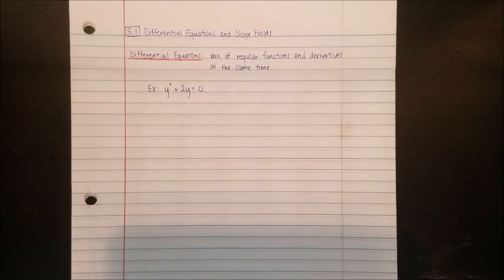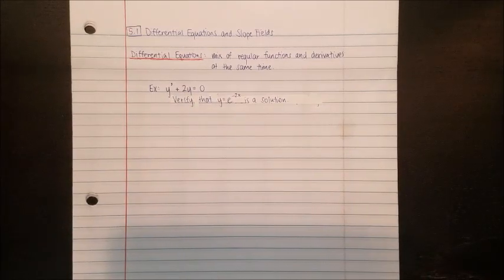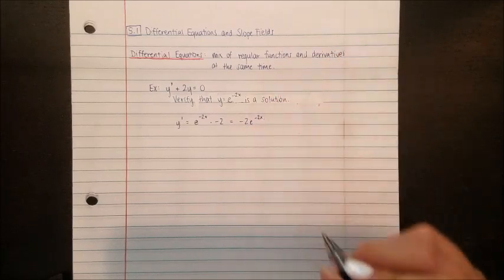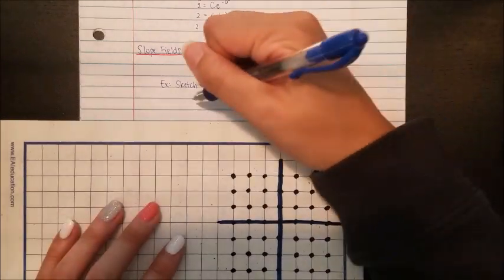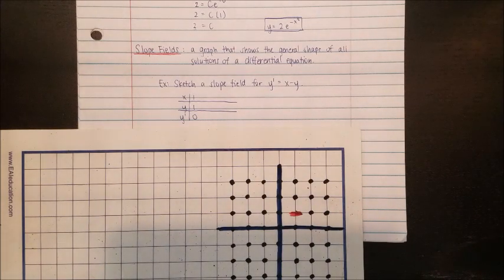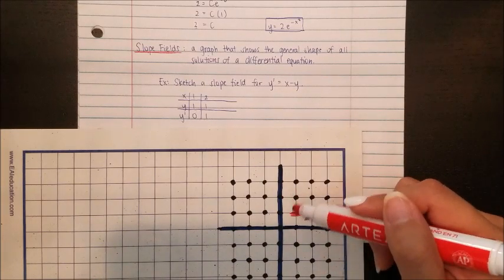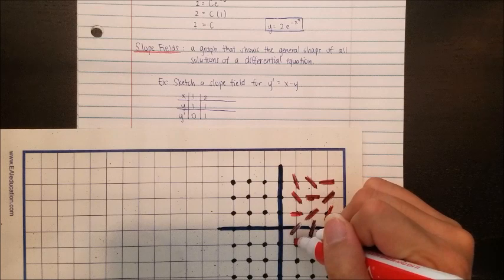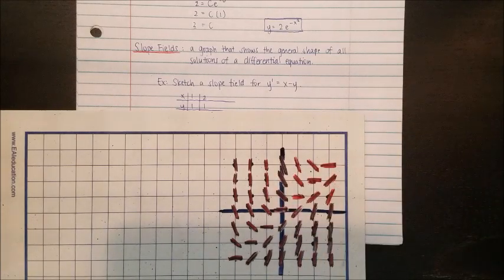HCalc 5.1 Intro to Differential Equations